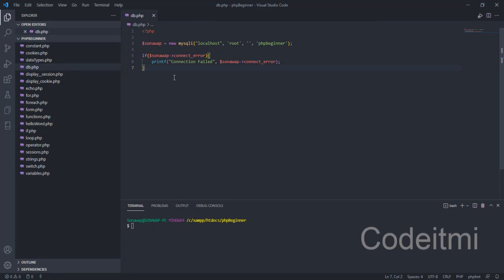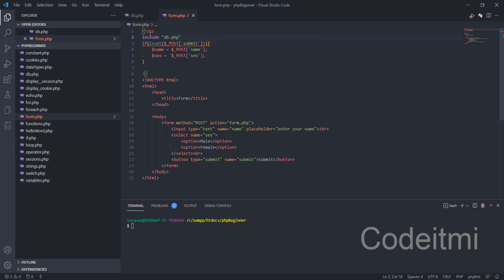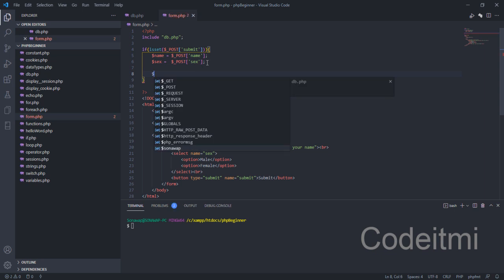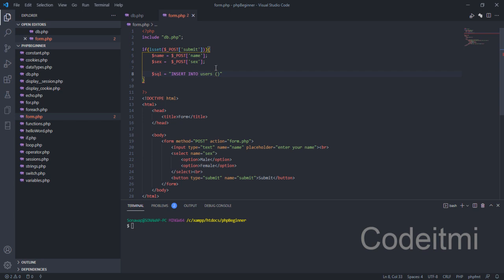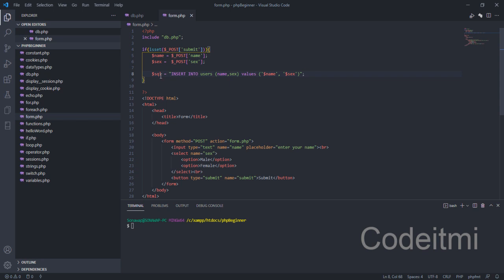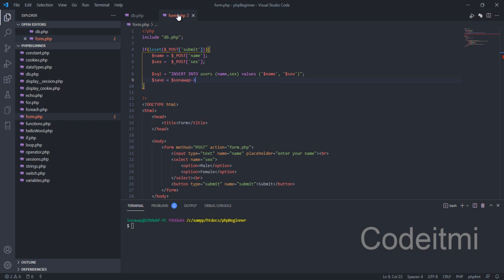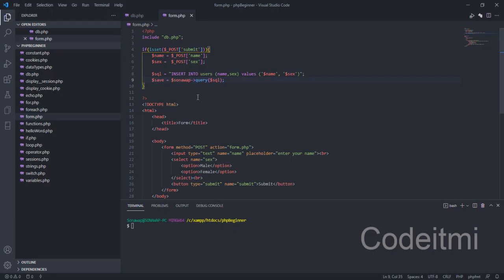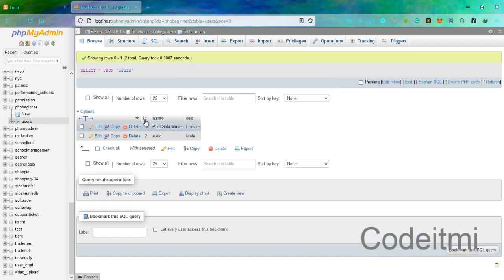PHP Tutorial for Beginners 20 - Saving data to database